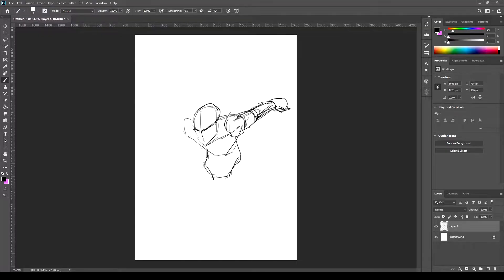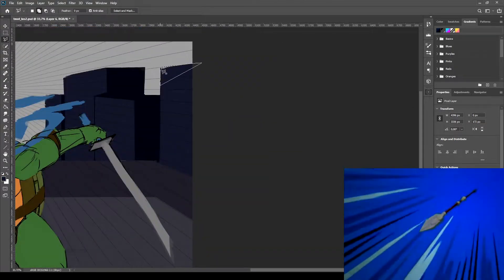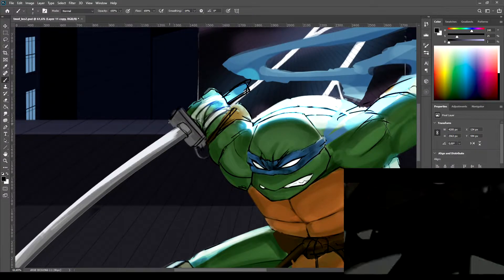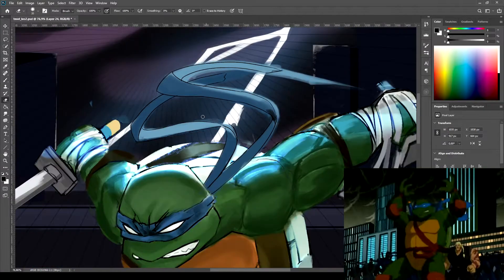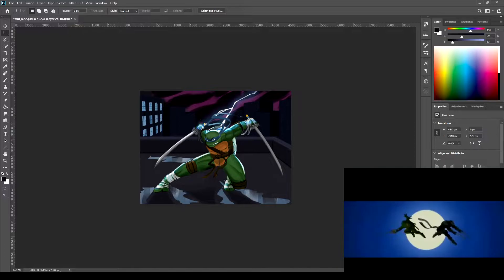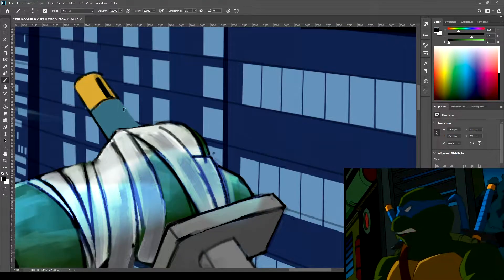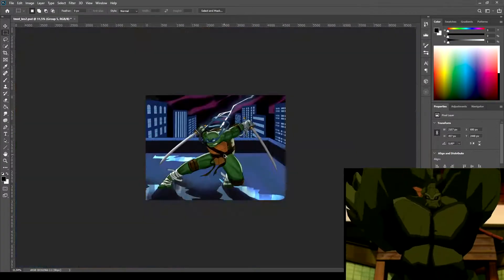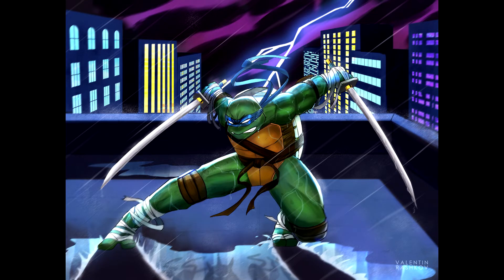Drawing Leonardo from the TMNT 2003 Show (Talking about Favourite 2003 Leo Moments)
Im not an expert in these types of videos, I just share my love for this series and I'll love to hear your opinion and your favourite TMNT series and episodes.
Also you didn't hear me briefly cover season 5, 6 and 7 and its because there wasn't that many memorable Leo moments that I could think of. Also if you want my review on them here it is - Season 5 - 8/10, Season 6 - 5/10 Cody is cringe, it gets annoying after a while with the whole "It's Ninja Time", and the build up with Shokanabo's Day of Awakening was such a letdown. Season 7 is kinda the same 5 or 6/10 it just has way too many plot holes and boring stuff, every 2nd word that the Shredder says is worms, and the April and Casey wedding, while it was great to see all these characters, there were literally 0 interactions between them, at least it could have been a 2 part episode.The intro song was the best one. Freaking banger!